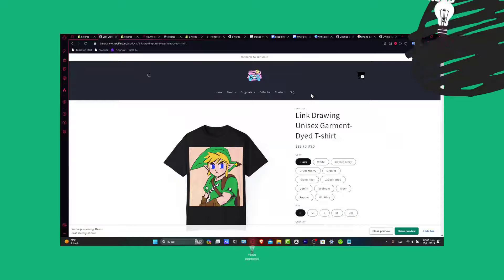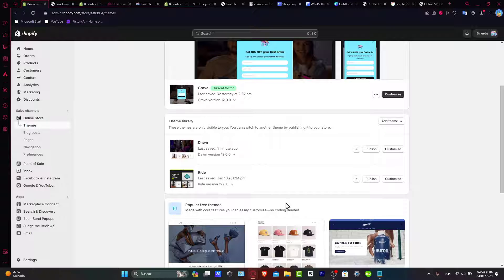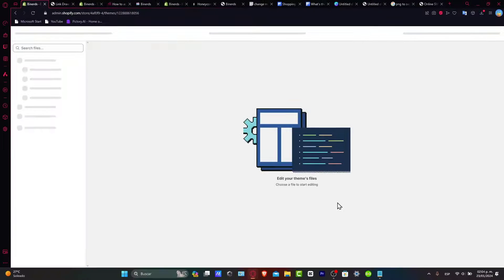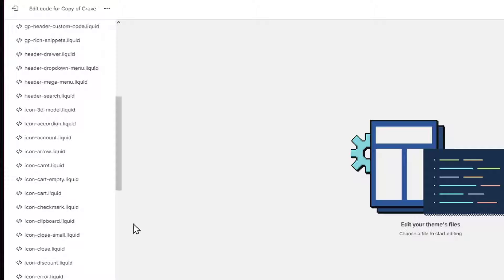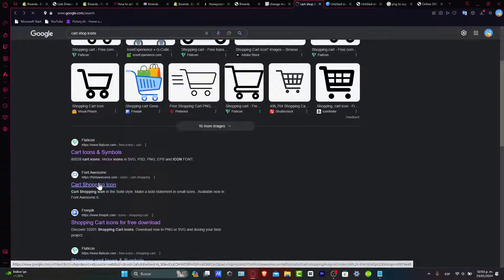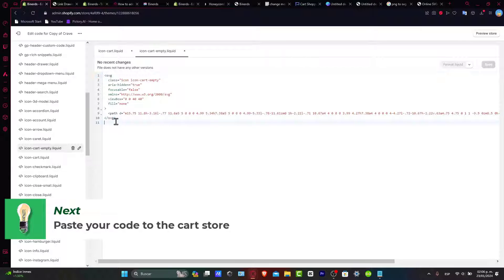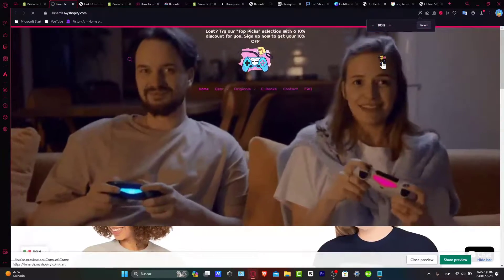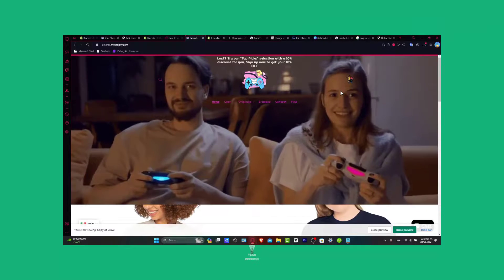How To Change Cart Icon On Shopify (2026)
Changing the cart icon on your Shopify store is a simple yet effective way to customize the overall look and feel of your online storefront. The first step is to access your Shopify dashboard and click on "Online Store" followed by "Themes." From there, click on "Customize" and then "Theme Actions." Next, select "Edit Code" and navigate to the "Sections" folder.

Look for the "header.liquid" file and click on it to open the code. Locate the line of code that contains the cart icon and replace it with the new icon of your choice. Save the changes and voila, your cart icon has been successfully updated. With just a few clicks, you can give your Shopify store a personalized touch that reflects your brand's identity.